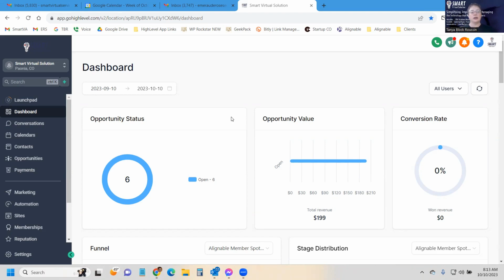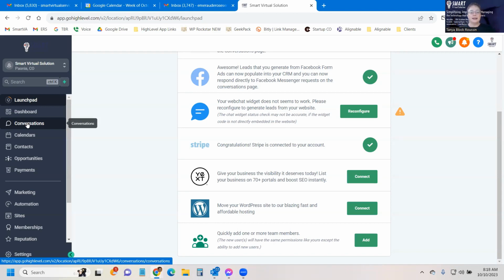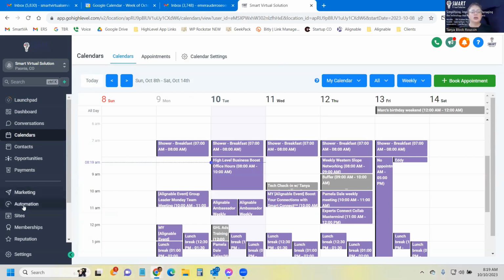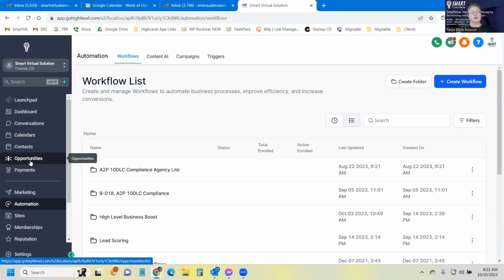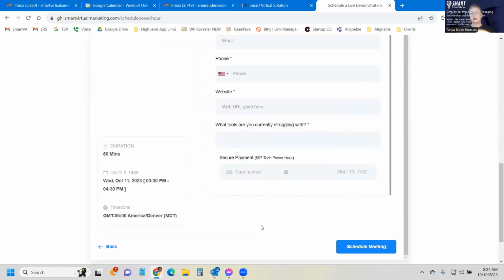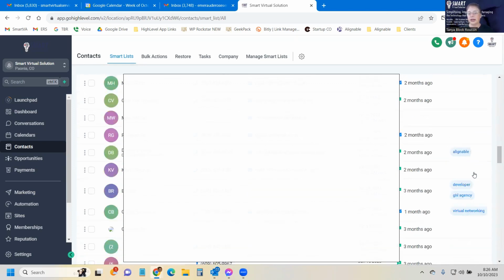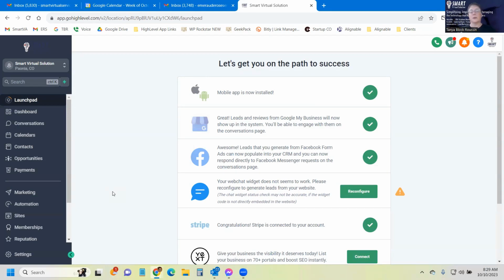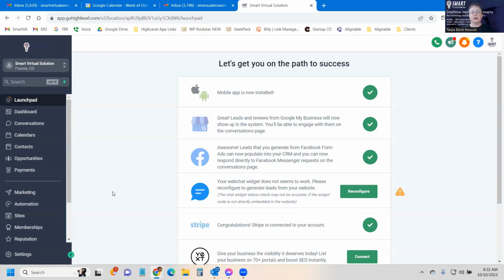HighLevel Business Boost - What can Smart Virtual Solution aka GoHighLevel do for you?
Have you heard the hype about GoHighLevel? What can it do for your business? Why are so many other businesses using it?

This video will explain why it made sense for my business, and why I chose to white label it to offer to clients like you.

Want to join my weekly High Level Business Boost office hours? Sign up for them here: